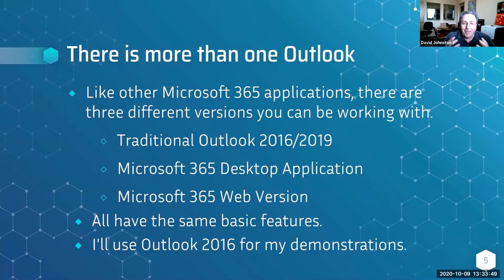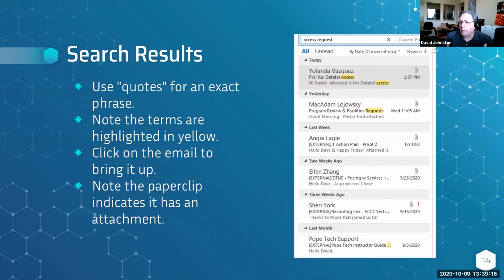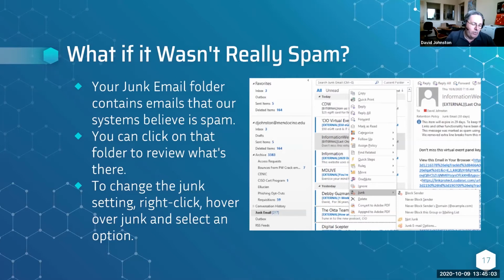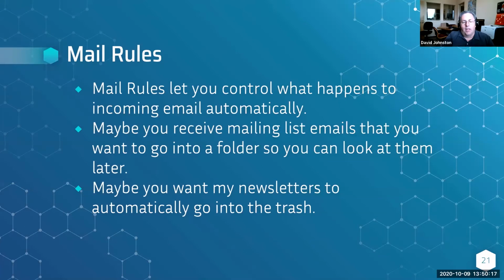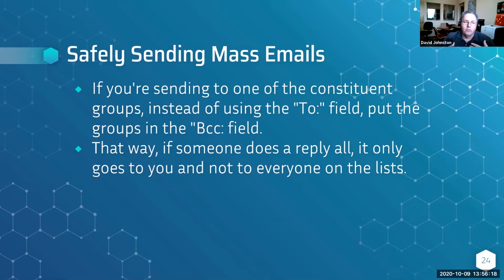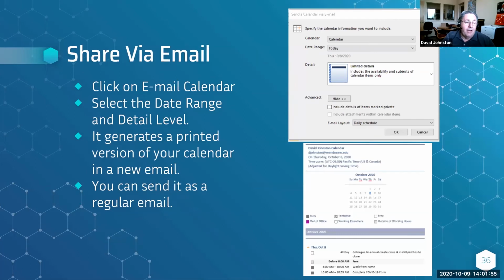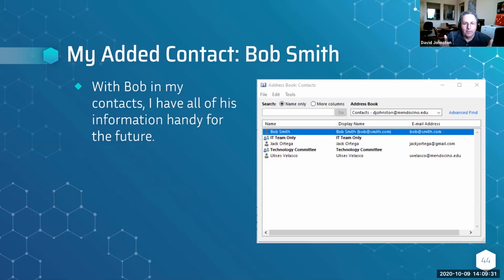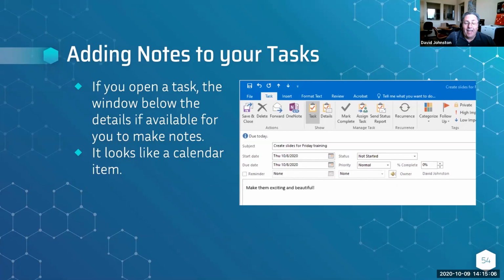Outlook Tips and Tricks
Some tips and tricks on using Outlook that will help you be more efficient.